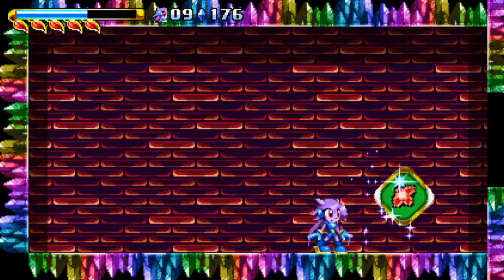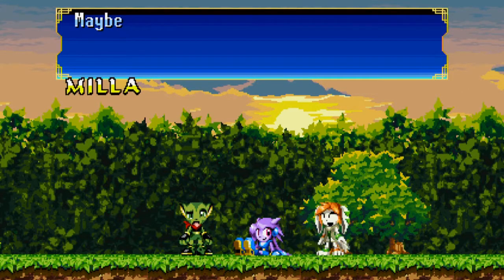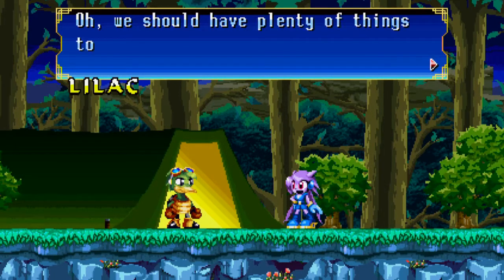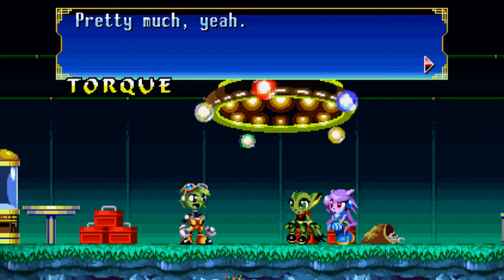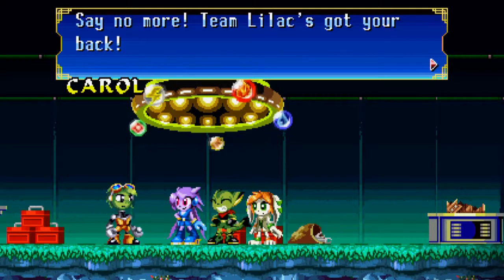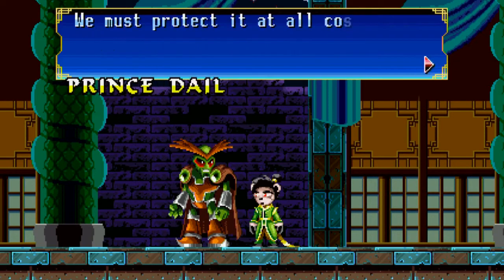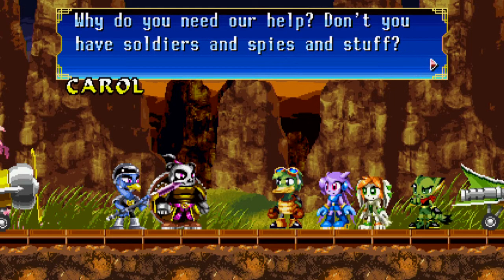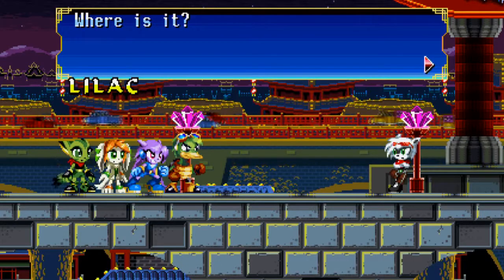Patrick Plays: Freedom Planet (Lilac) Part 2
Episode 2: The cutscene wars
you ready for 14 minutes of cutscenes?. neither are we